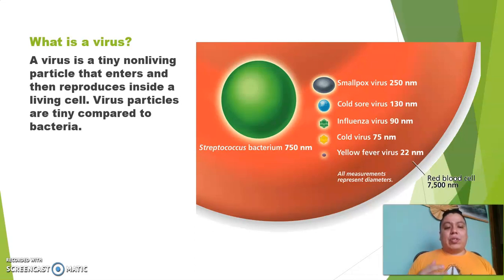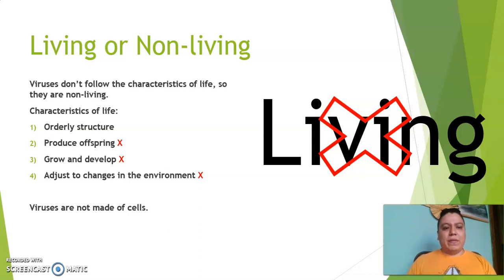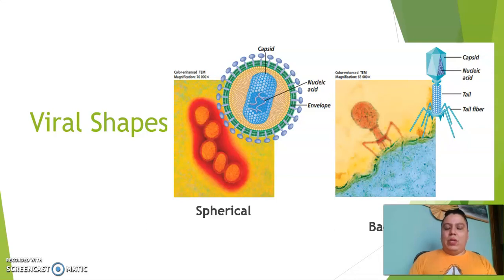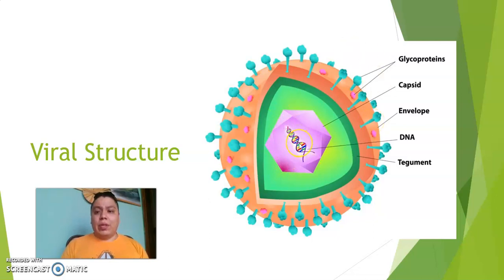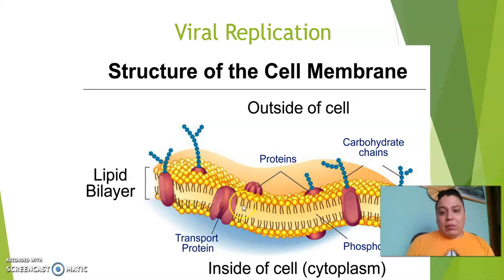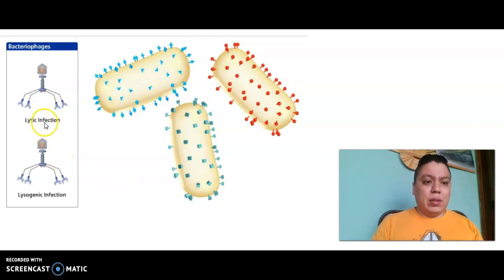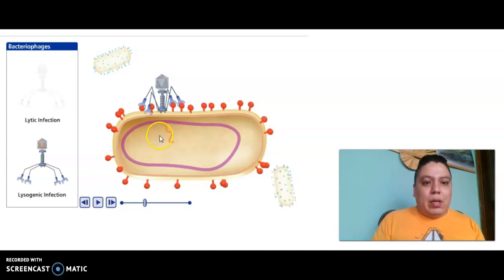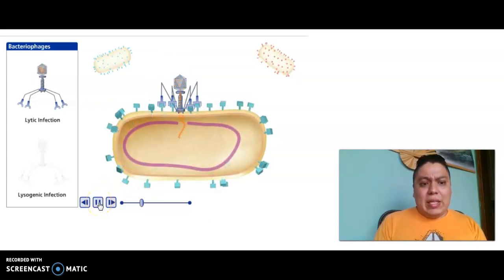What is a Virus?